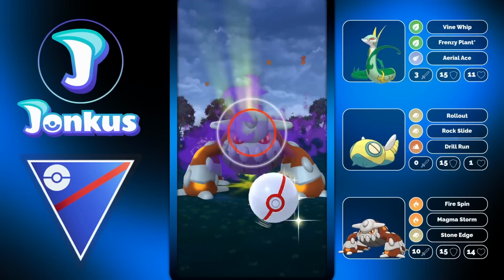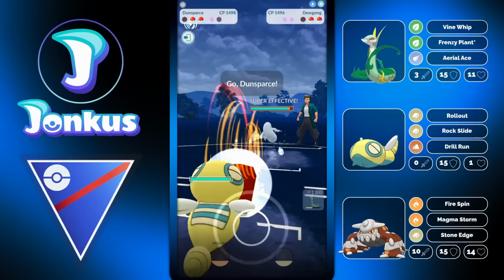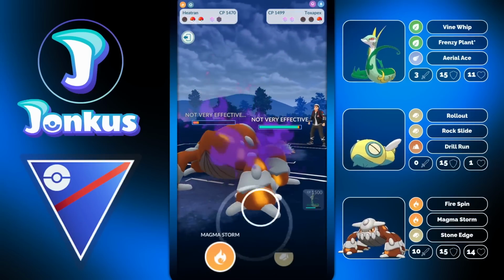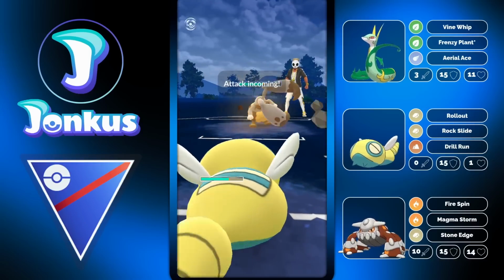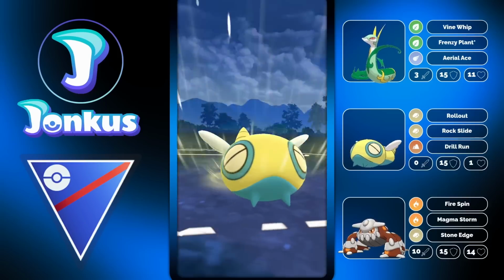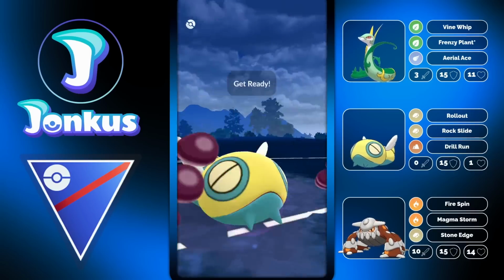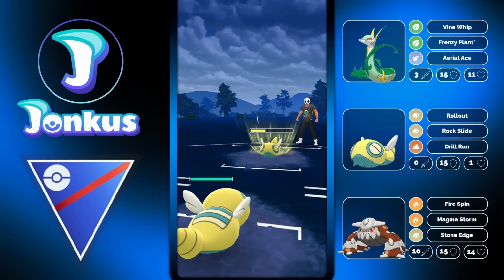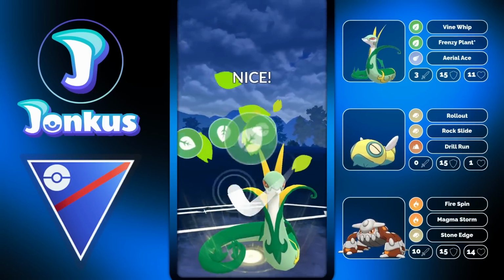BUFFED FIRE SPIN! *NEW* LEGACY SHADOW HEATRAN BURNS DOWN THE GREAT LEAGUE | GO BATTLE LEAGUE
Taking a look at at the new Shadow Heatran in the Open Great League! This Pokemon just got released as a new shadow so lets take a look if its worth the radar!

Thanks to my Channel Supporters:
Stephan Reichel
Christian Thackery
Capper2227
Swag Gaming
Keith Pitts
Roman Germnaa
Cristian Alarcon
Simon Hansen
Ame2Monkey18
Hery Nugroho
Richard E.
Jorge Morales
Anni1909
Lostheart
ShiftyWolf117
Ryan Broguiere
gloss
LilyKatchum
Bantjh2o
張阿文